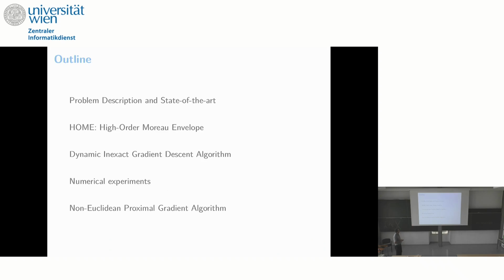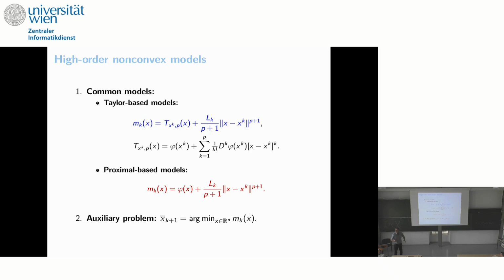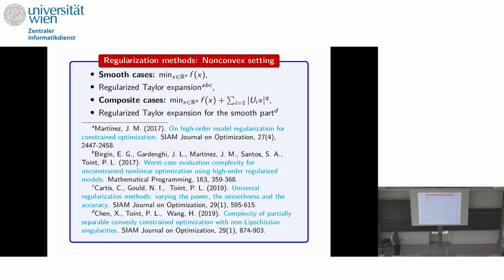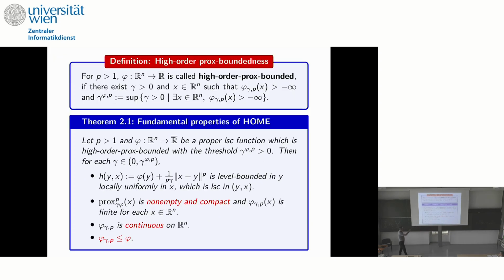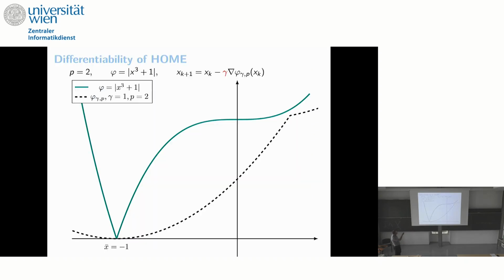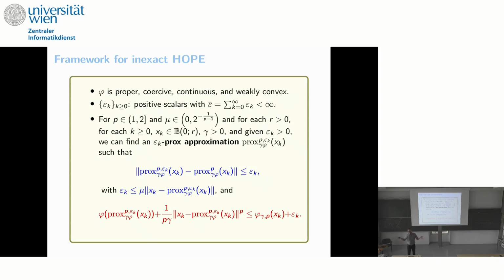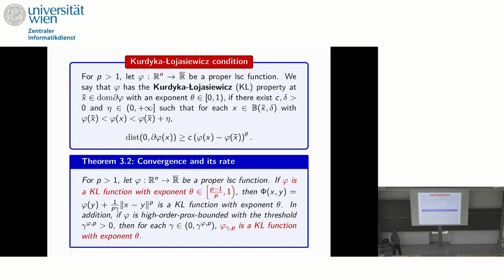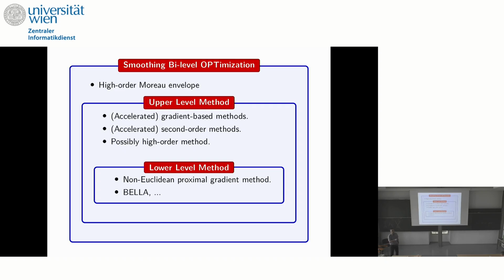Masoud Ahookhosh - High-order Moreau envelope in the nonconvex setting: Framework and algorithms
This talk introduces the high-order proximal operator (HOPE) and high-order Moreau envelope (HOME) in the nonconvex setting. On the one hand, we establish the fundamental properties of HOPE and HOME, particularly the single-valuedness of HOPE and the differential properties of HOME under several conditions, e.g., prox-regularity or weak-convexity of the objective function. Moreover, the Hölder continuity of HOPE and gradient of HOME are discussed. On the other hand, this analysis serves as the basis for developing an inexact proximal point and an inexact gradient method in the nonconvex setting for which we study their convergence analysis. In particular, we discuss their linear convergence under Kurdyka-Łojasiewicz conditions of the original function. Some preliminary numerical results validate our theoretical foundations.